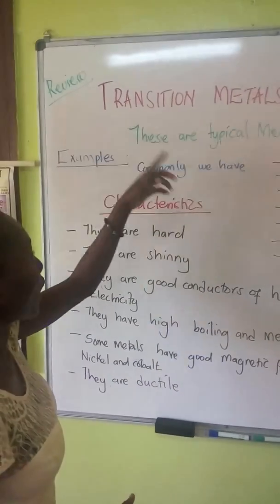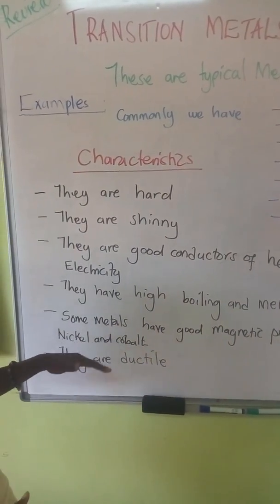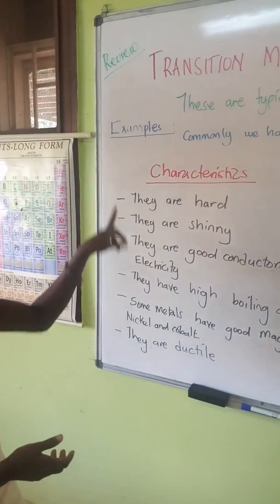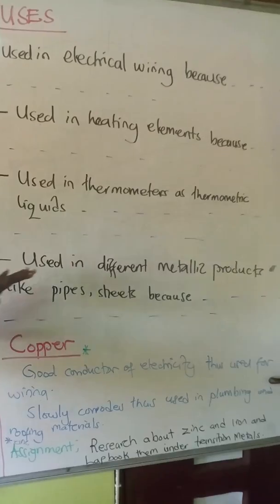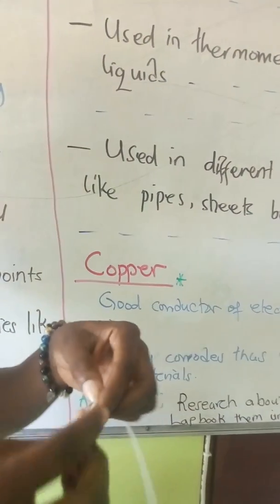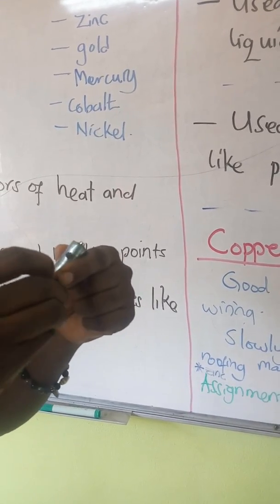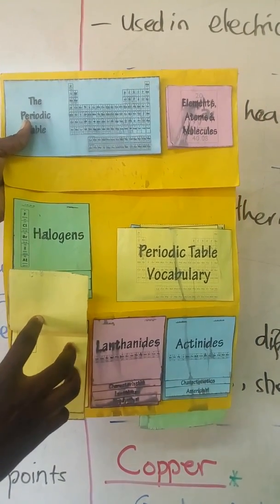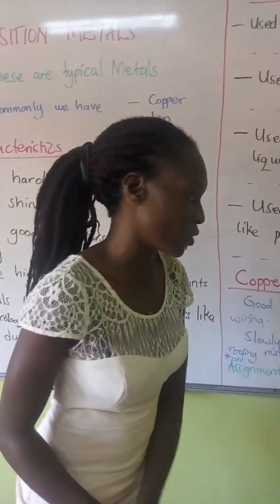TRANSITION METALS GRADE 5-6